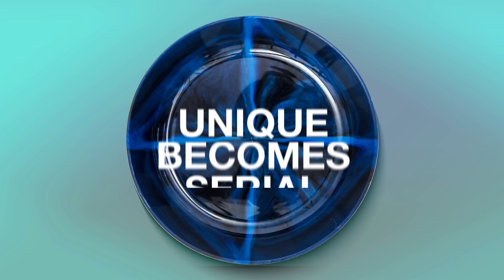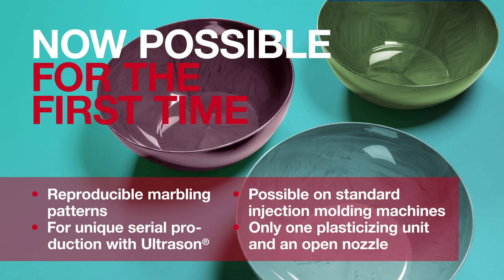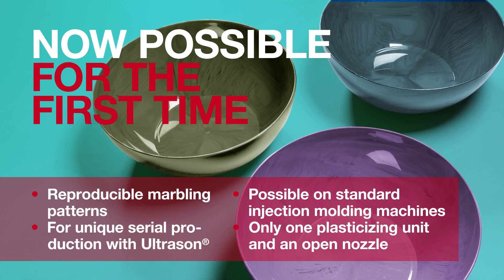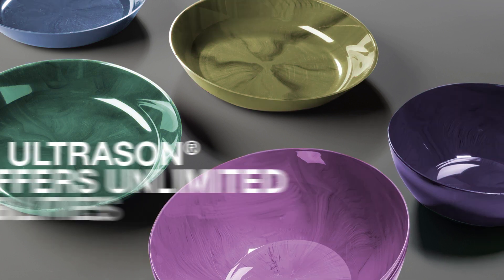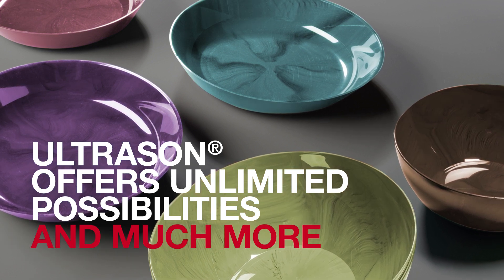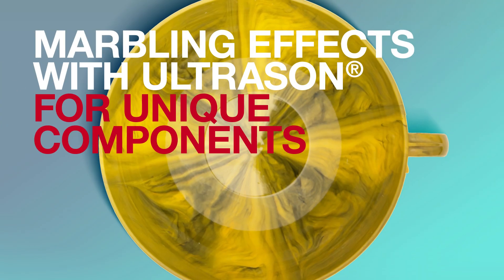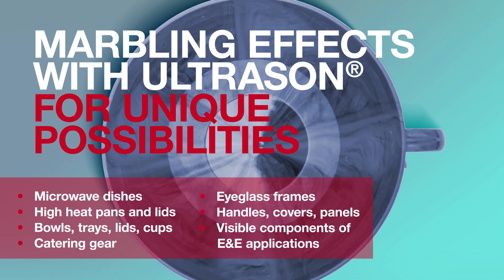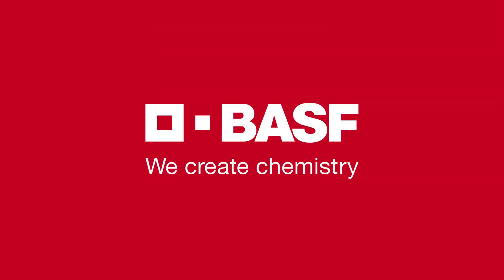When unique becomes serial: Marbling for injection-molded parts made of Ultrason® (PAES)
Now possible for the first time: reproducible marbling patterns for components made of Ultrason® by standard injection molding. The coloring technique opens up virtually unlimited possibilities for designers to use BASF's polyarylethersulfone (PAES) to color household appliances, catering bowls and containers as well as visible components. Surface effects such as color shades, color streaks and patterns can be reproduced: Injection-molded parts of one series look alike but are not completely identical. The technique has proven to be successful with the two injection-molding grades Ultrason® E (PESU: polyethersulfone) and Ultrason® P (PPSU: polyphenylsulfone) for the production of one-of-a-kind parts, which at the same time benefit from the outstanding properties of Ultrason® in terms of mechanical, thermal and chemical resistance as well as approval for food contact.